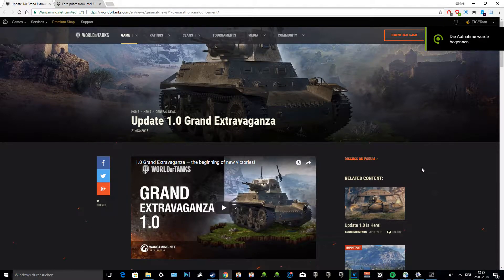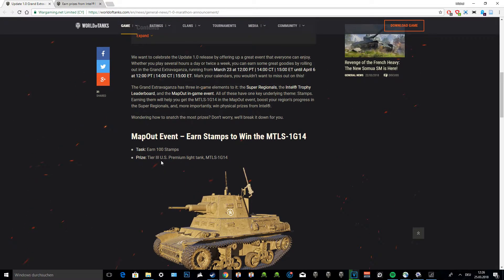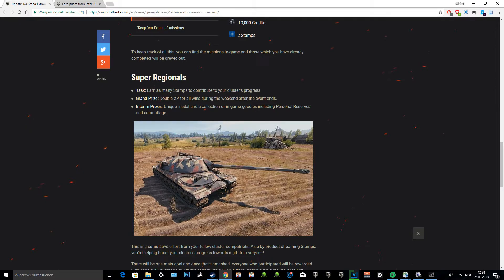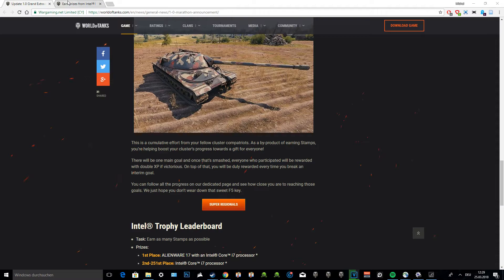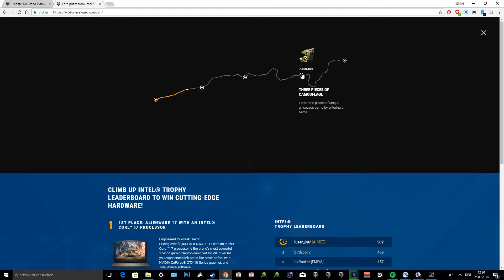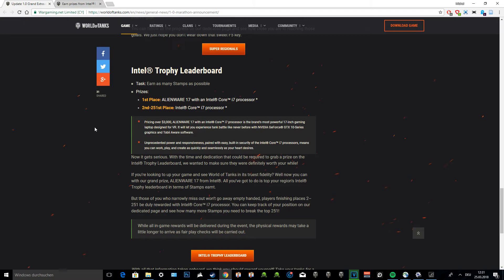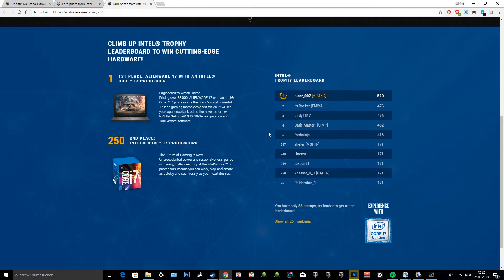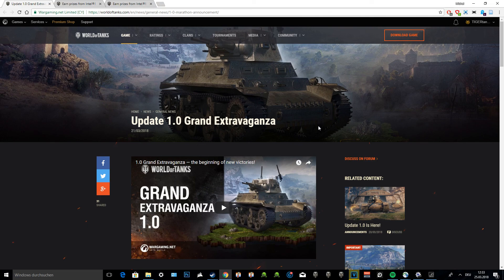World of Tanks || 1.0 Extravaganza Event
Hey guys, today we will take a look at the current event "Extravaganza". By earning 100 stamps, you will be able to unlock the Tier 3 premium american tank.

utm_source=portal&utm_medium=wg_sites&utm_campaign=news